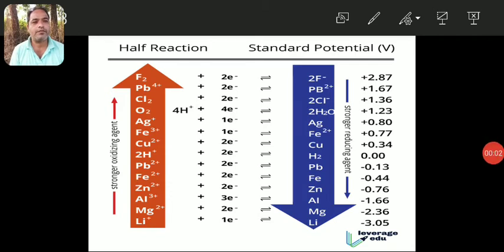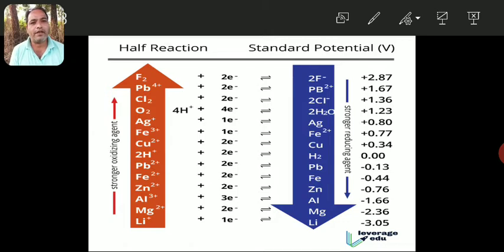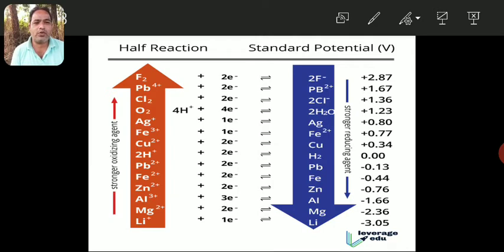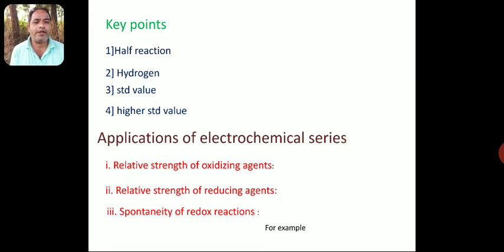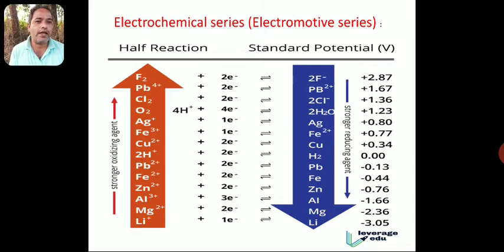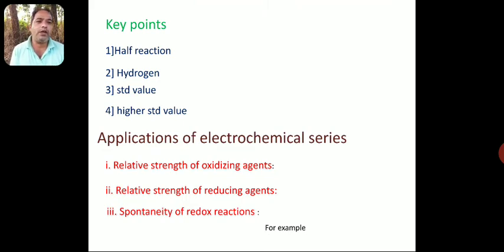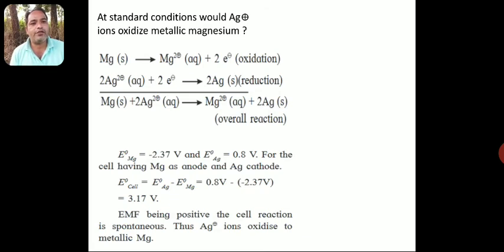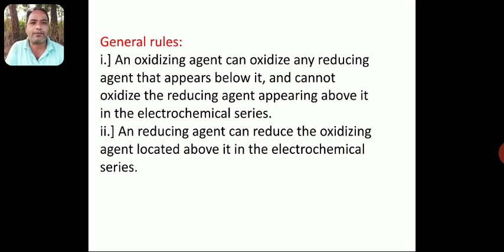Prof. Ugale S. N , Chemistry , Electrochemistry , Part - 6